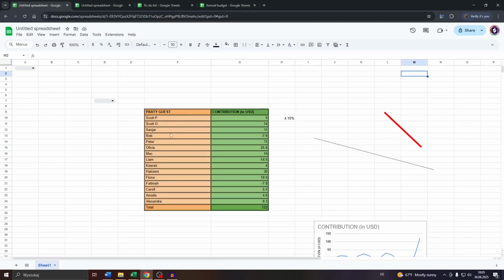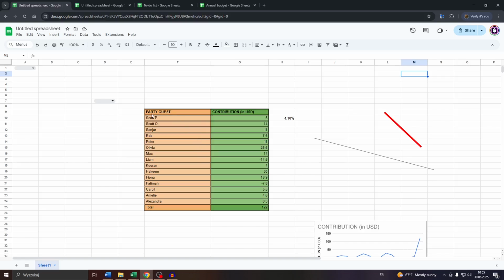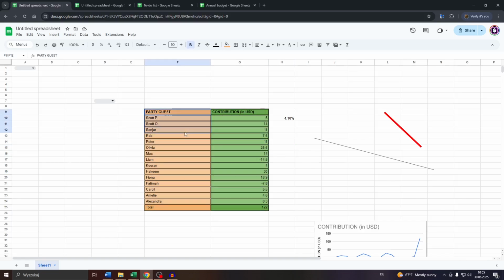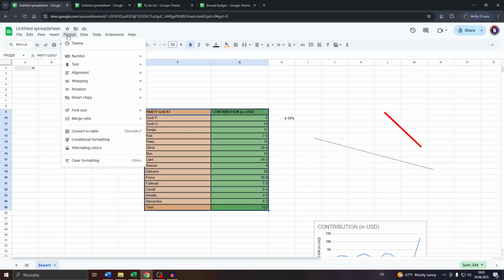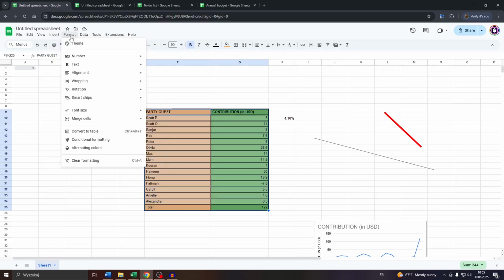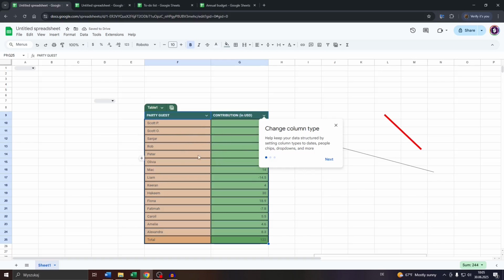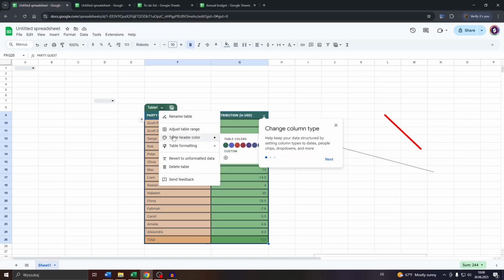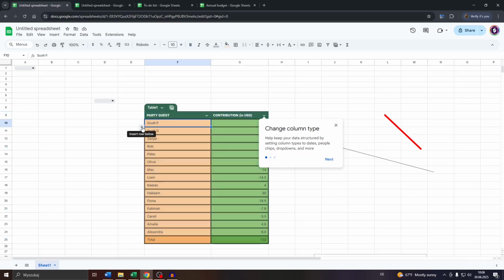How to Create a Table in Google Sheets — Step by Step Google Sheets Tutorial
In this tech tutorial we explain how to format data into a clean table layout in Google Sheets.

If you're interested in learning more about how to use Google Sheets, you may learn how to calculate percentage in Google Sheets, too, in this tutorial